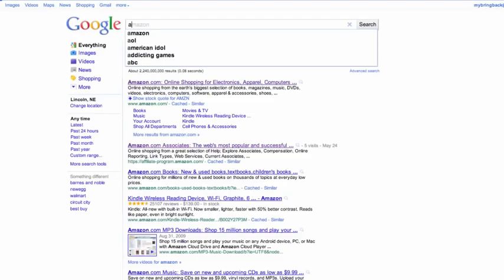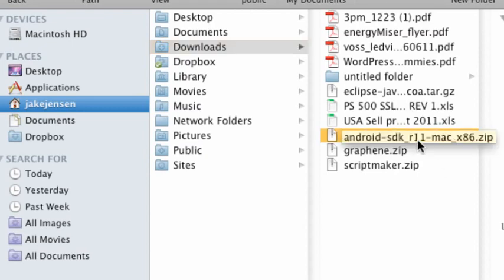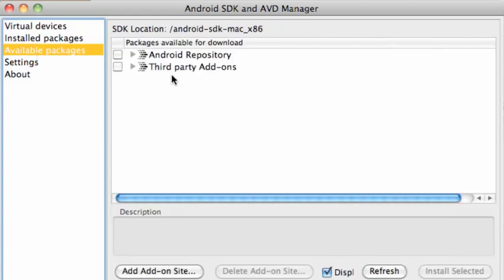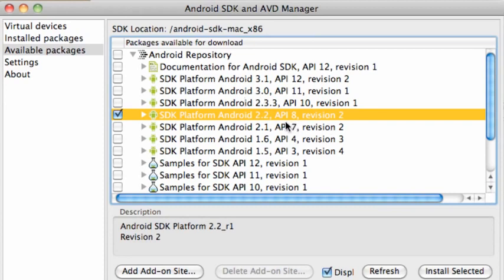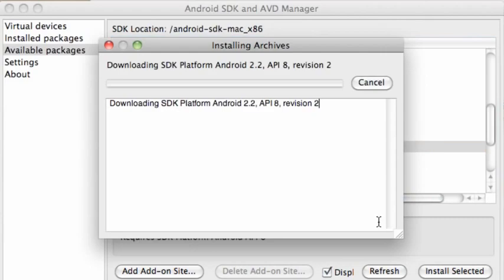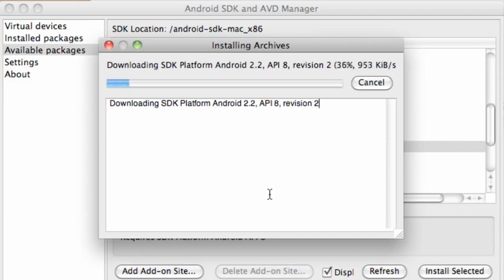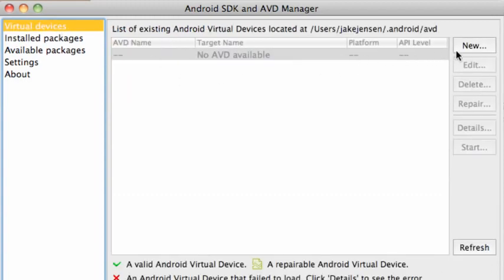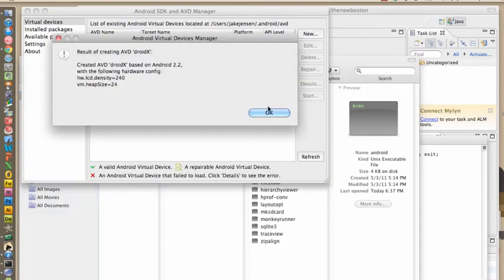Android Application Development Tutorial 003 Installing Android SDK and Set up Emulator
Installing Android SDK and Set up Emulator